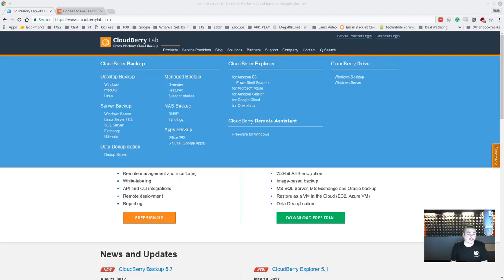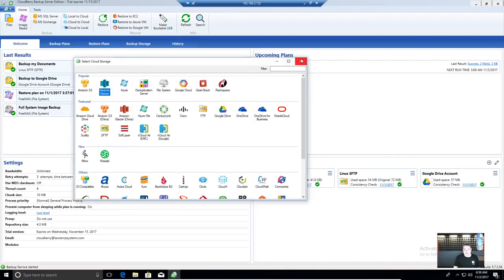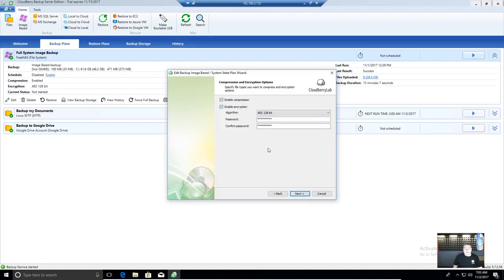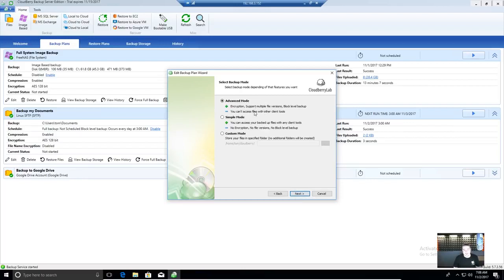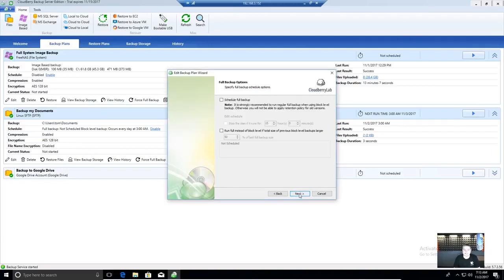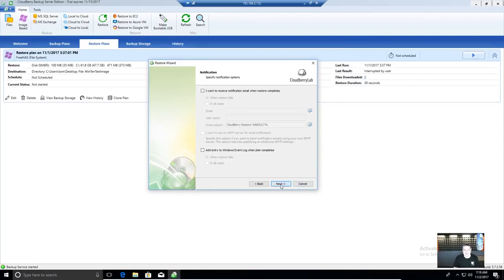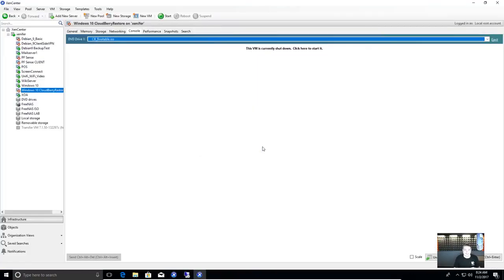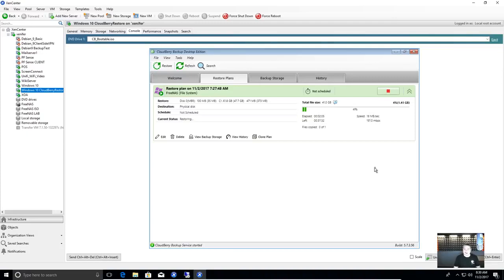CloudBerry Lab Windows Server Backup Review & Tutorial Backing up and Bare Metal Recovery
loudBerry Lab Windows Server Backup Review & Tutorial Backing up and Bare Metal Recovery